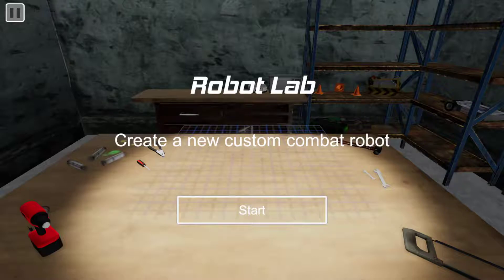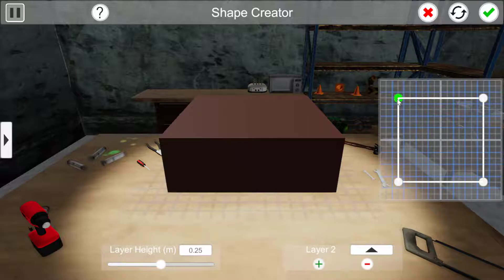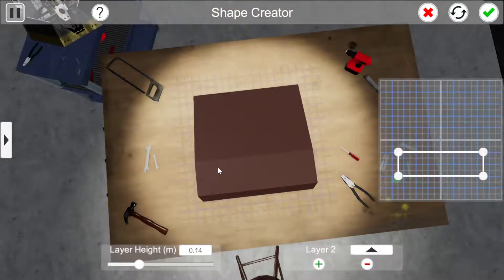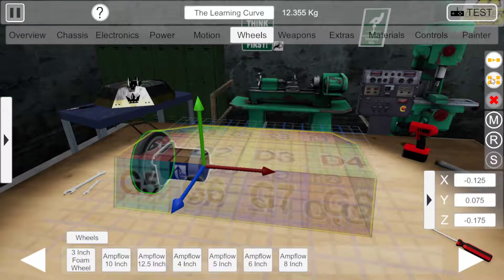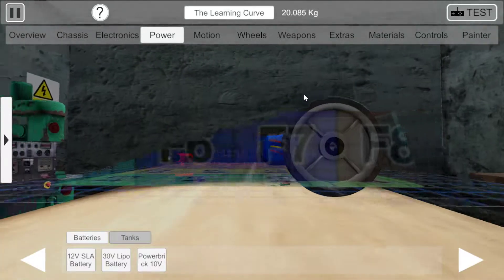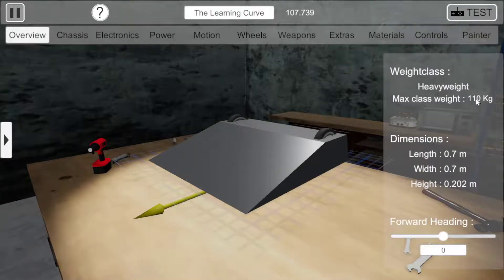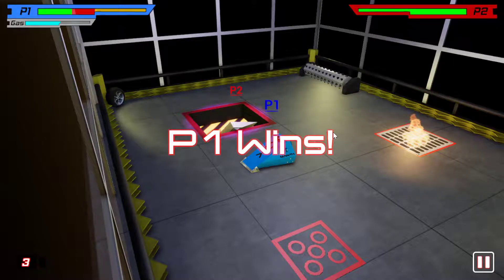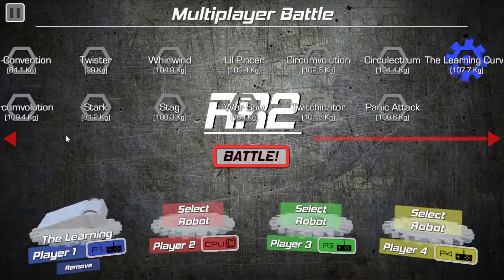The Learning Curve: Part 1 - Robot Rumble 2.0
I've seen plenty of people talk about how the bot lab could do with a tutorial, and that's been an issue for several people I've introduced the game to too.

So until development gets far enough that a proper tutorial can be made, perhaps I can help.

if you haven't already.